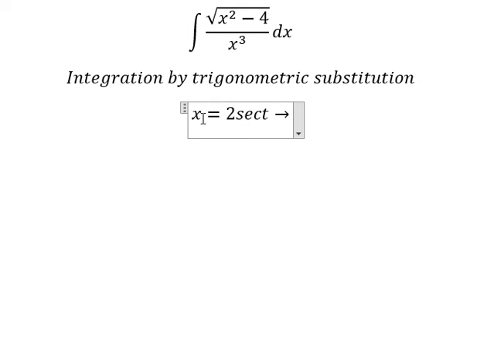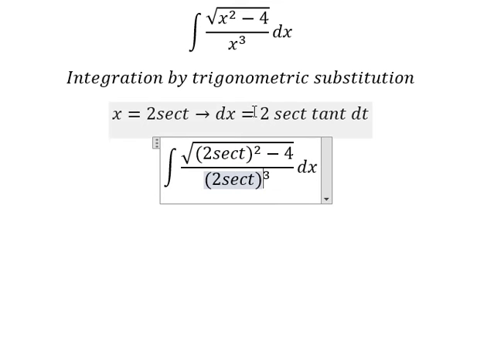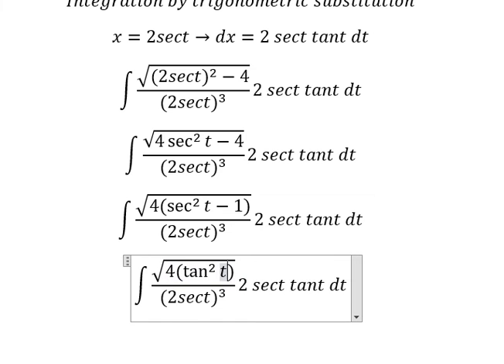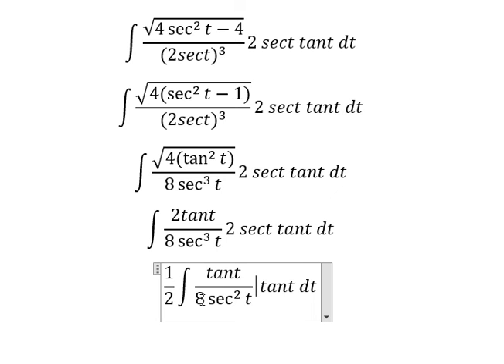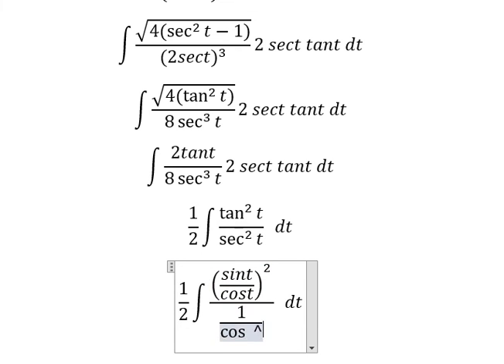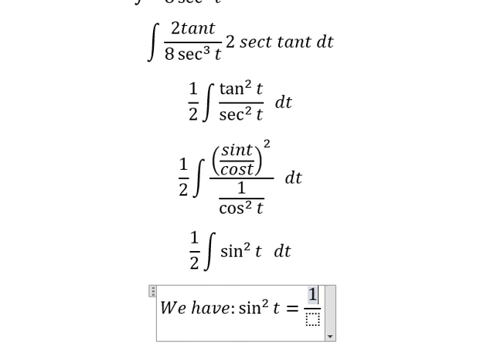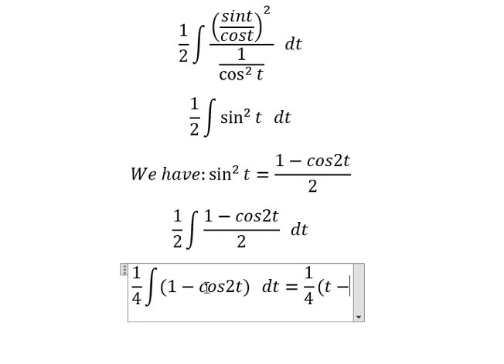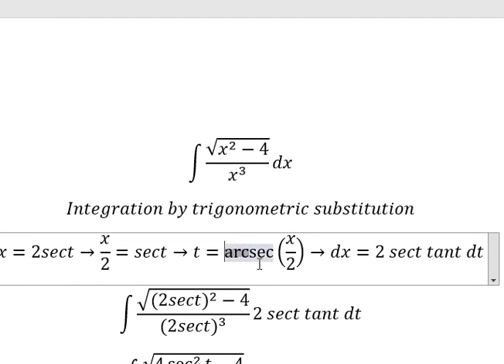Calculus Help: Integral ∫ √(x^2-4)/x^3 dx - Integration by trigonometric substitution